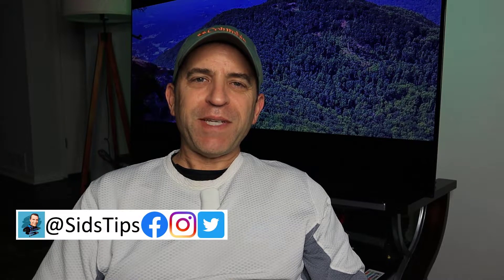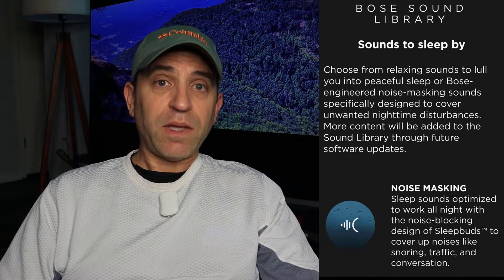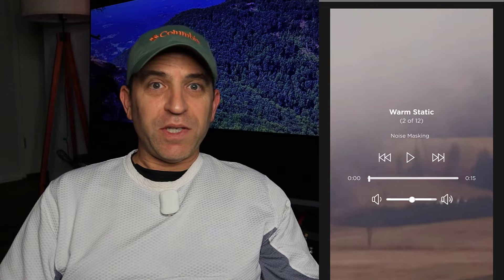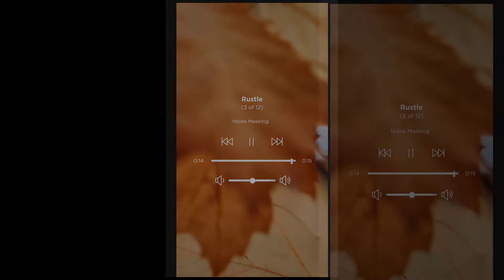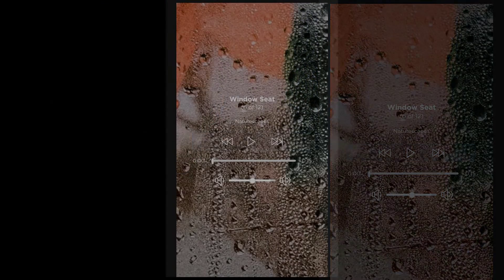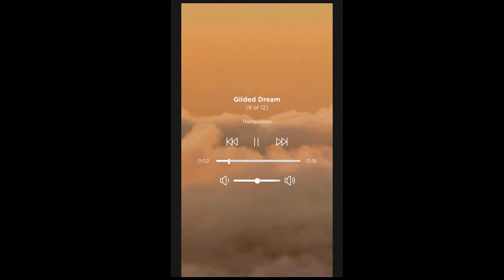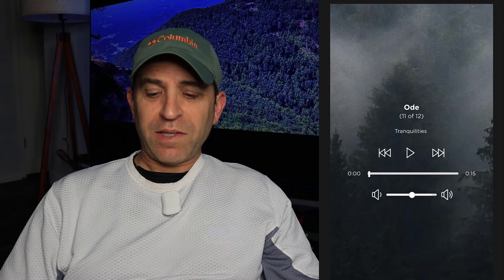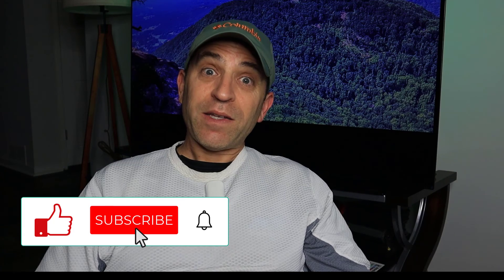Bose Sleepbuds 2 Sound Samples What 12 Of The Sounds Are Available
In this video, I discuss about the Bose Sleepbuds 2 sound samples. There will be more to choose from in the library that will be available.

Also new coming out for Bose:
Sport Earbuds
Quiet Comfort Noise Cancelling Earbuds

0:00 Intro
1:10 What Kind of music
2:10 Swell Sound
2:40 Warm Static
3:04 Rustle
3:32 Rinse
3:54 Boardwalk
4:18 Window Seat
4:40 Starboard
5:10 Outbound
5:33 Gilded Dream
6:00 Fabled
6:35 Ode
6:56 Wanderlust
7:12 final thoughts